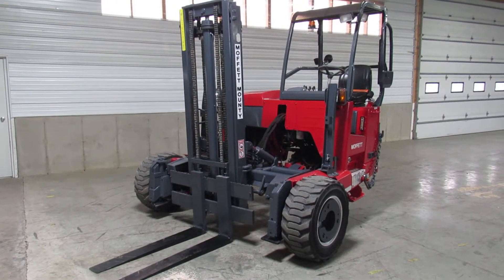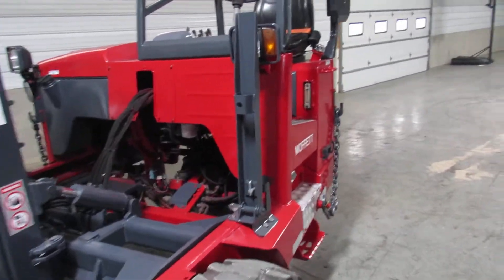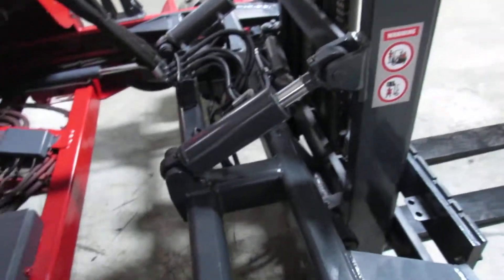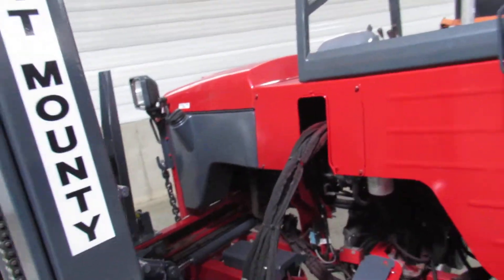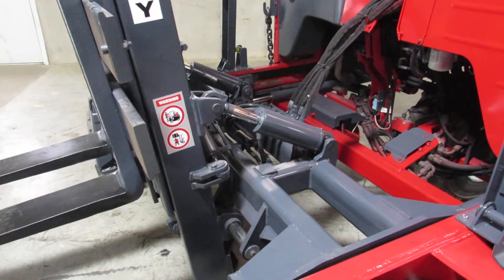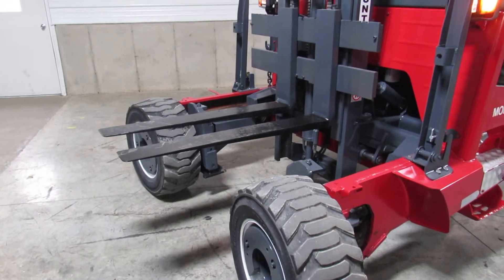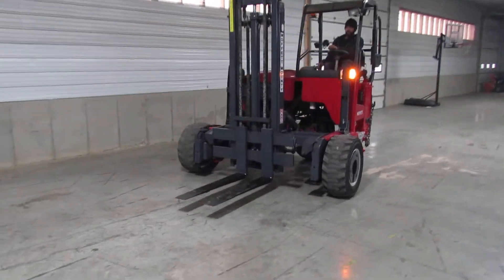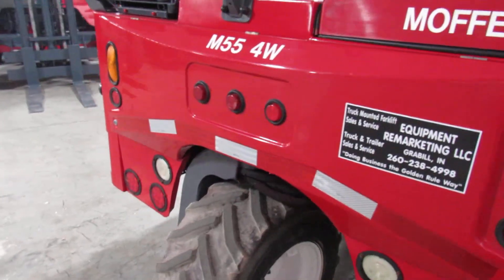2012 Moffett M55.4 4-Way Truck Mounted Moffett Mounty with 10' Mast For Sale stk l240268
Call - 2012 MOFFETT MOUNTY 4-Way M55.4 4Way, steam cleaned, pressure/leak tested, paint-touched up & buffed, fresh full service, 10' Mast. Truck Mounted Forklift for sale, 2012 MOFFETT M55.4 4-Way Truck Mounted Piggy-back Forklift, 2012 Moffett M55.4 4-Way Forklift available for sale. Friends listed here is a nice M55.4 4-Way Moffett Mounty all terrain Forklift that’s in essentially near new condition; inspected & fully serviced. This forklift has also been pressure and leak checked. All detectable mechanical defects have been repaired, it also has gotten a full fresh service to give you a nice and ready to work unit.  This Moffett Mounty M55.4 4-Way is a a rust-free machine that is ready to go. A MOFFETT M55.4 4-Way in this condition having a Kubota diesel is difficult to get. This M55.4 4-Way MOFFETT MOUNTY Piggyback Forklift is ready to be fastened to your straight truck, semi truck or trailer. There's various other types of piggy-back lifts for example Tailgator, Princeton, Palfinger, Navigator in addition to Donkey just to mention several. Nevertheless the M55.4 4-Way MOFFETT is an all round sound unit. We are your one stop shop for used truck mounted forklifts; plus, the trucks and trailers that carry them.